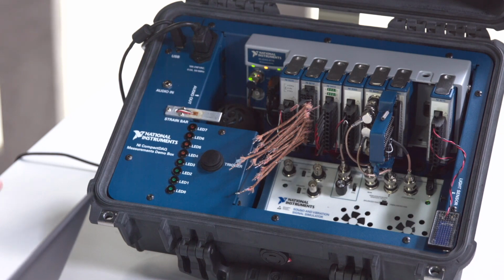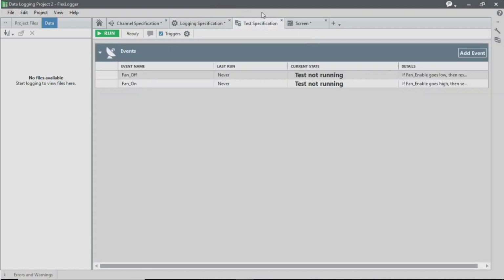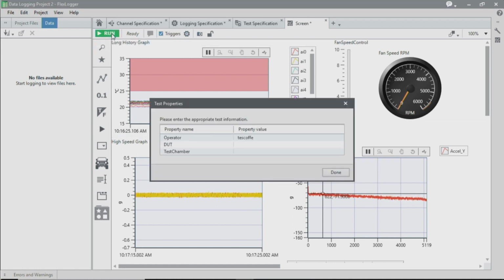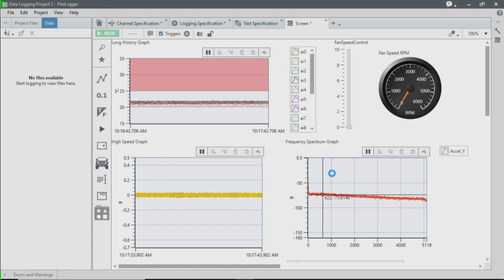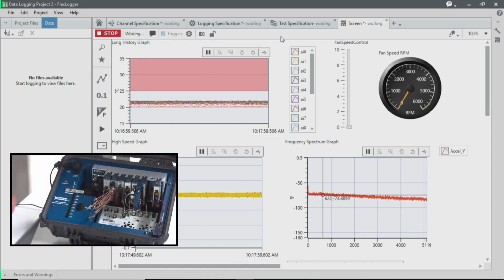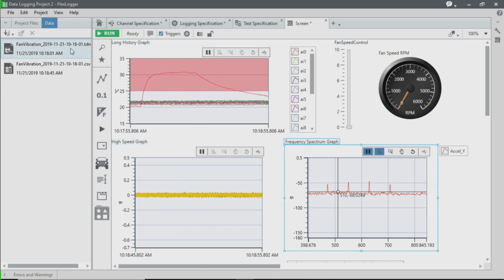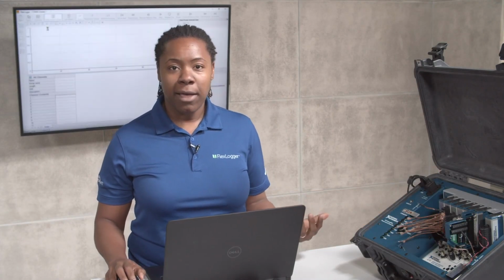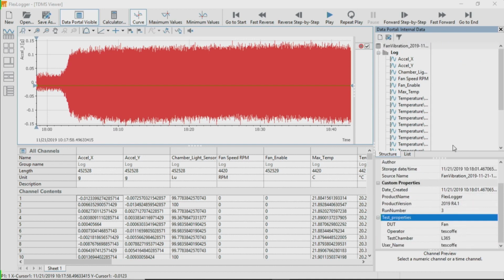Was ist FlexLogger? Ein genauerer Blick auf die Datenerfassungssoftware von NI.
Weitere Informationen zu FlexLogger und anderen Software-Optionen von NI finden Sie auch

Sie wollen persönliche Beratung am Telefon, am Bildschirm, oder vor Ort?  Kontaktieren Sie uns

Die Anwendungssoftware FlexLogger unterstützt Sie beim Aufbau flexibler, skalierbarer Datenprotokollierungssysteme mit NI-Datenerfassungshardware ohne Programmieraufwand. Sensorspezifische Konfigurationsabläufe ermöglichen eine schnelle Einrichtung, Visualisierung und Protokollierung synchronisierter Messungen von Analogsensoren, Digitalsignalen und Bussystemen für die Fahrzeugkommunikation.